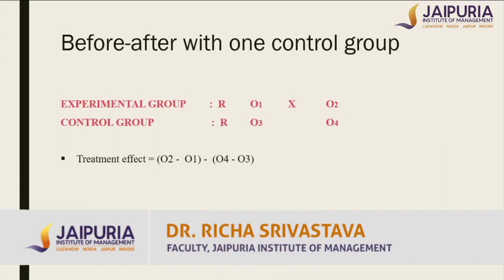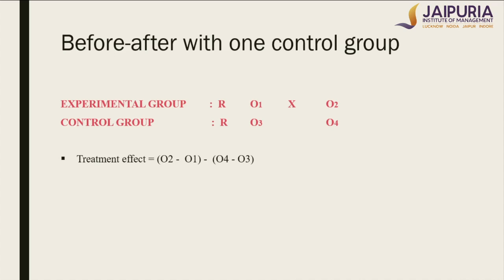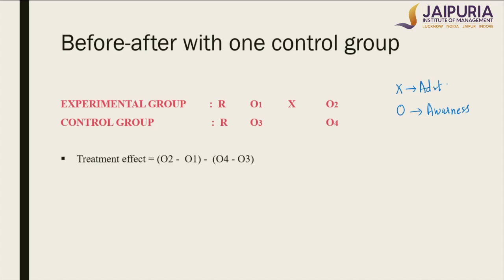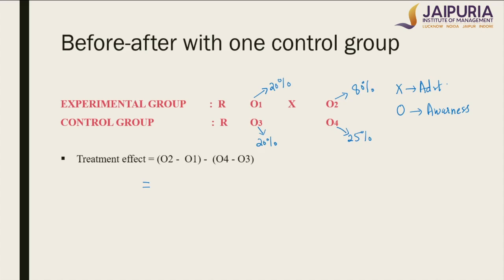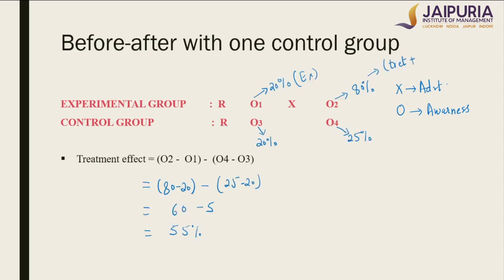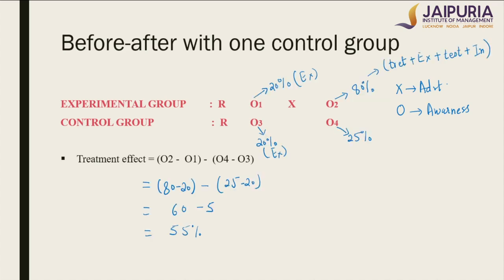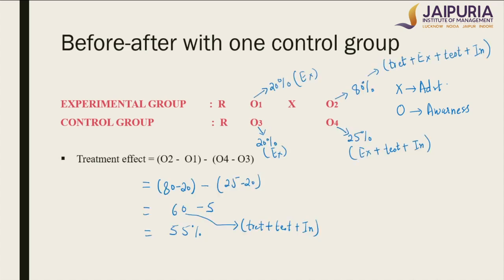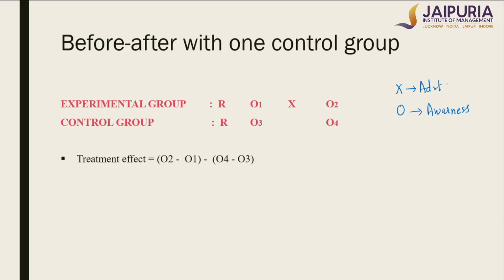Experimental research design Part-2 - Prof. Richa Srivastava - Jaipuria Management Institute Lucknow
Experimental research design Part-2 by Prof. Richa Srivastava - Jaipuria Institute of Management Lucknow